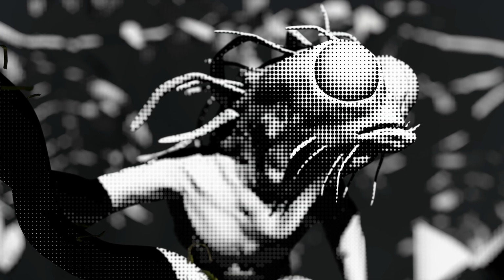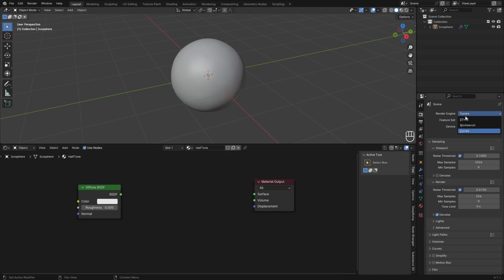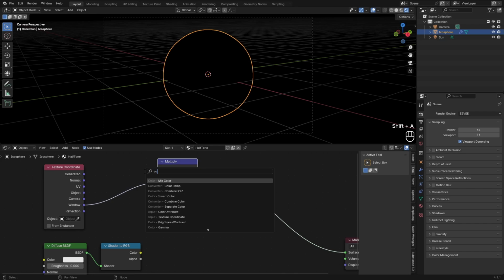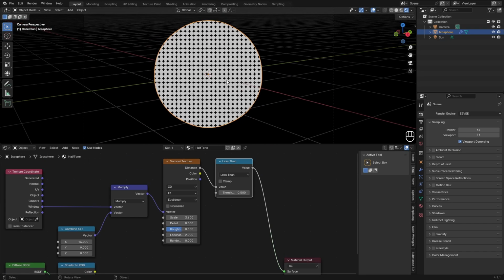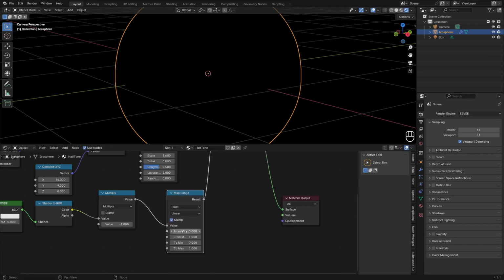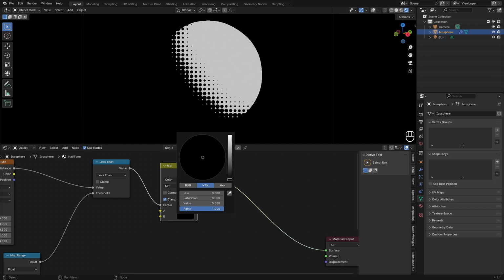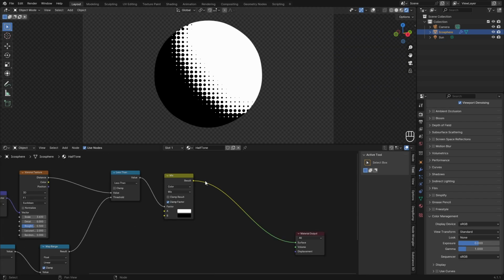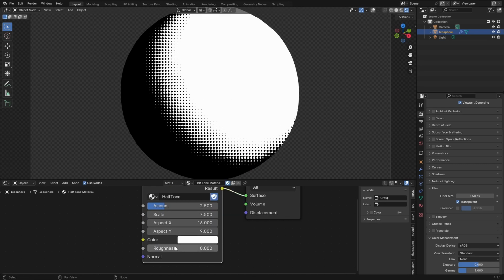HALFTONE SHADER in Blender 4.1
Easy Halftone Shader in Blender 4.1 :)